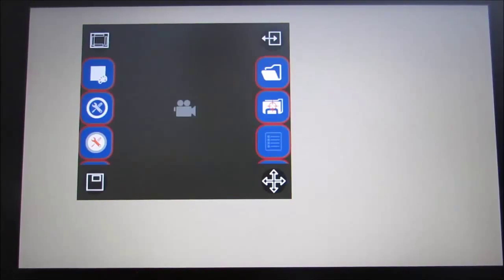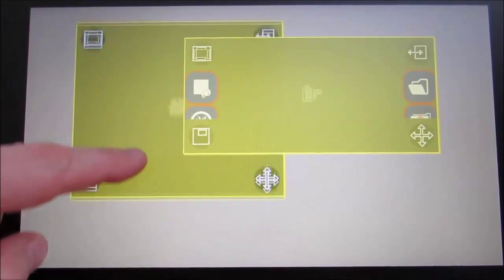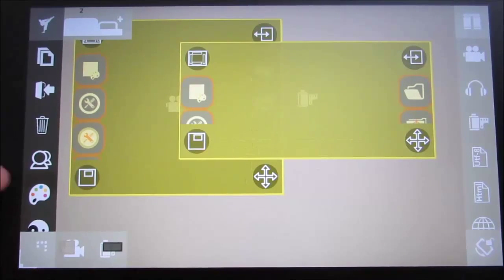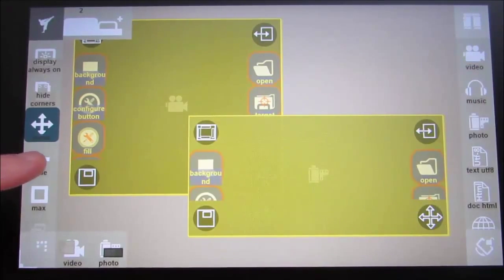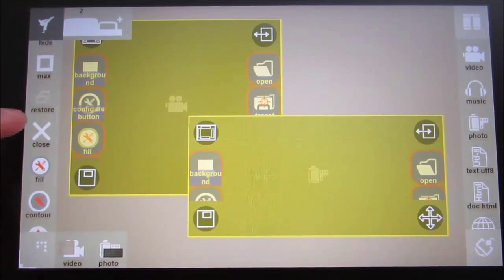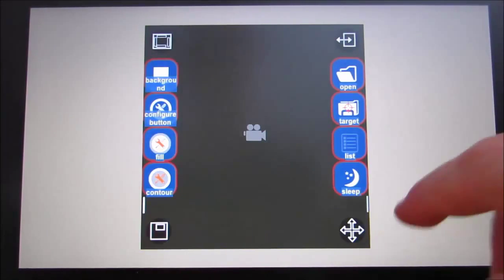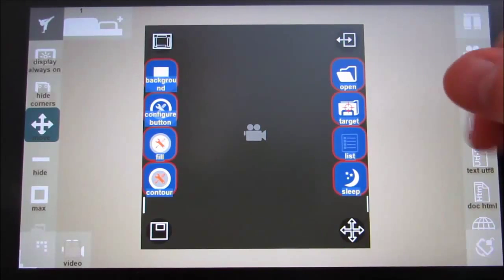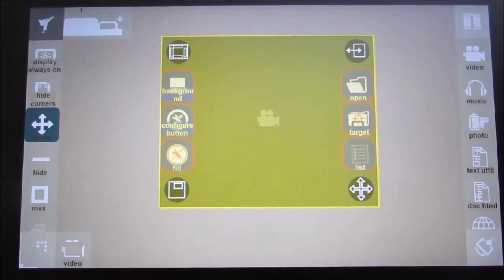CatchIT Spaces basics 03 Module Manipulation